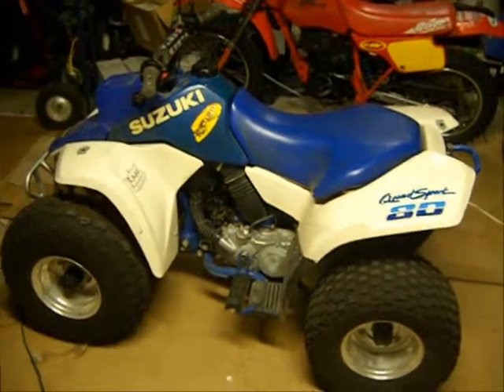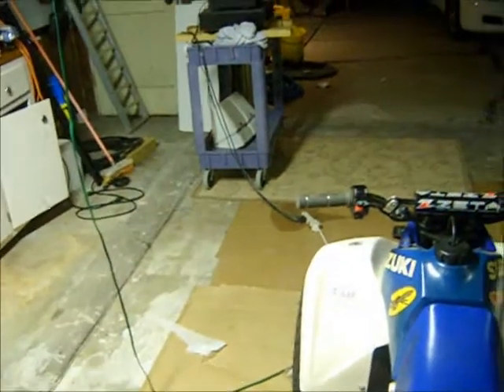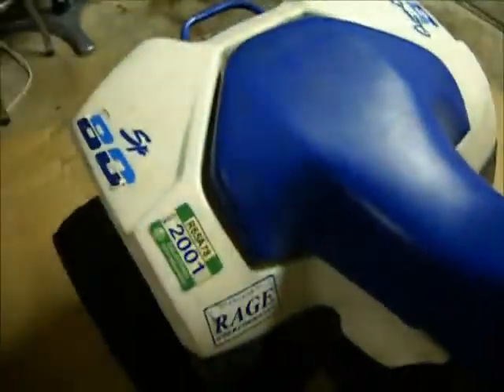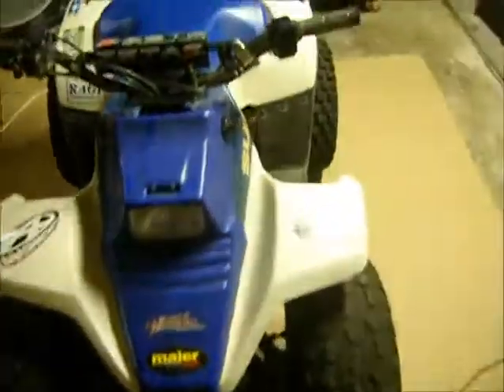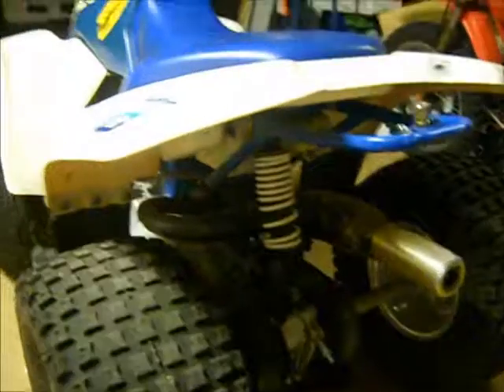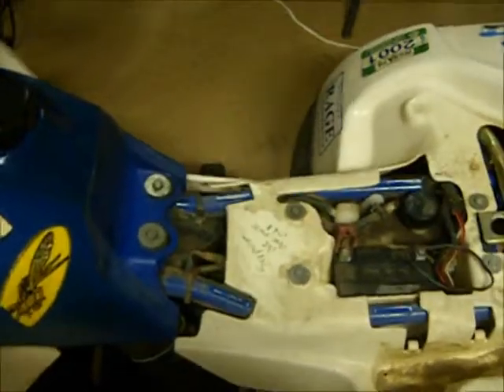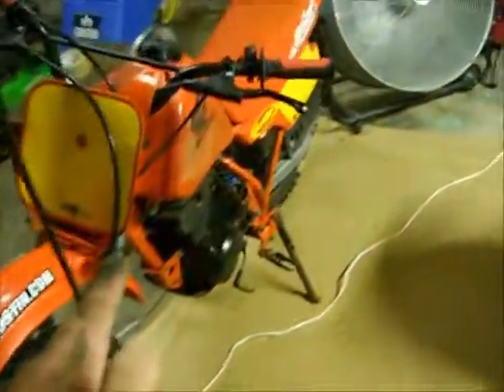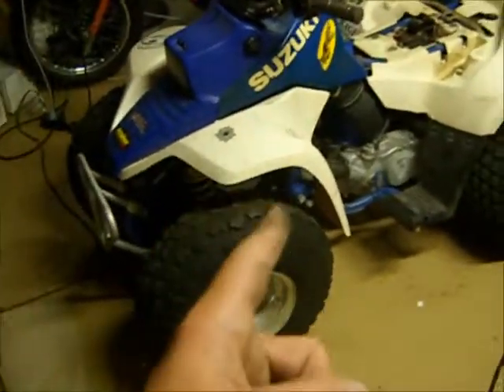SUZUKI LT80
this is my 1998 SUZUKI LT80 or quadsport 80 that i got off of craigslist for 150 bucks. does not run need's a little TLC and a fresh battery!